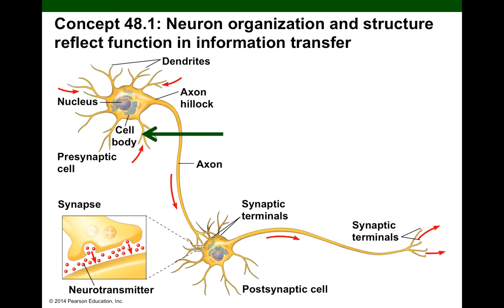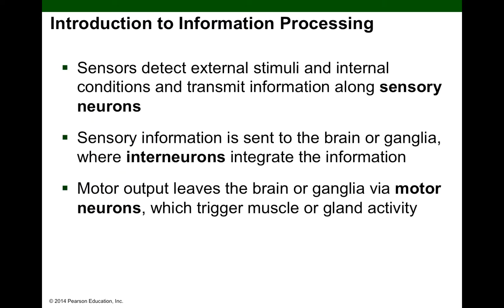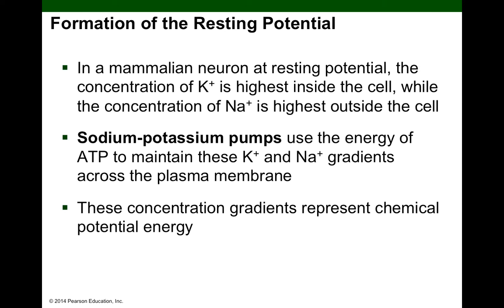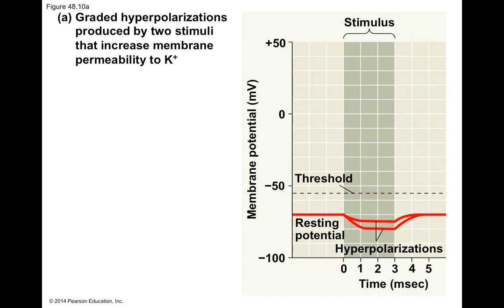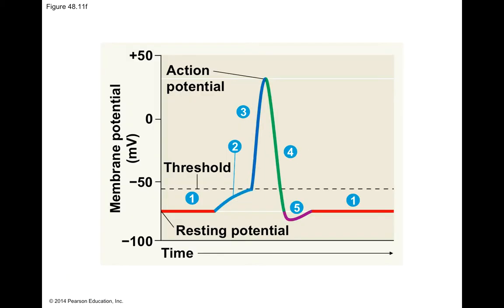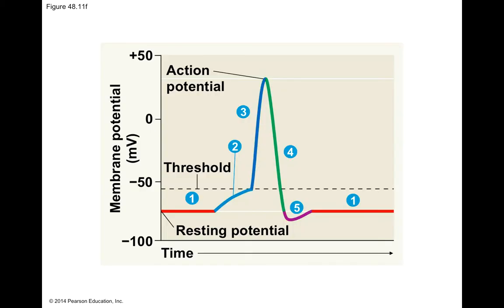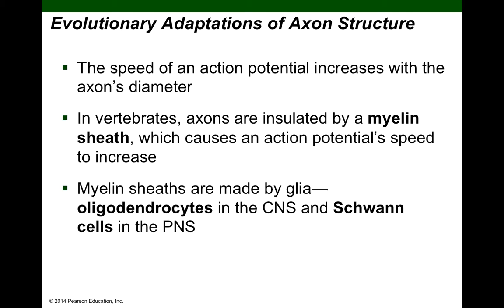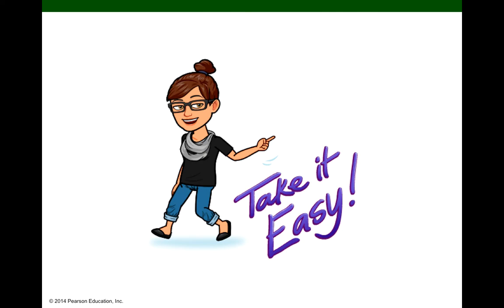Miss Cote's AP Biology Class (18-19) - Nervous System Part 1